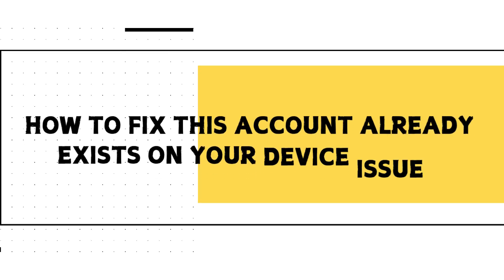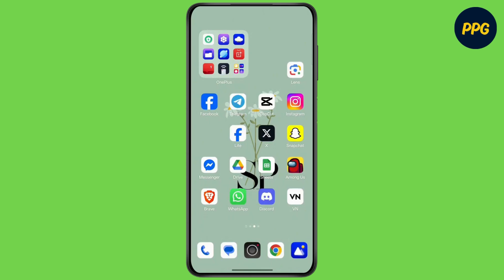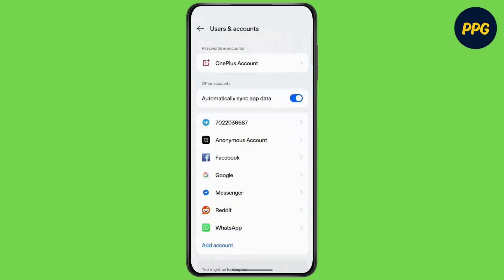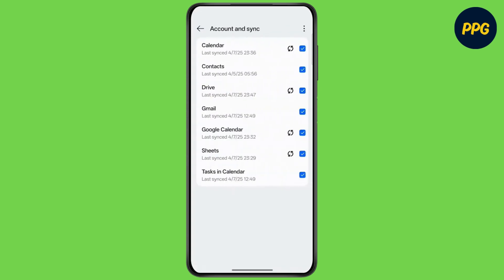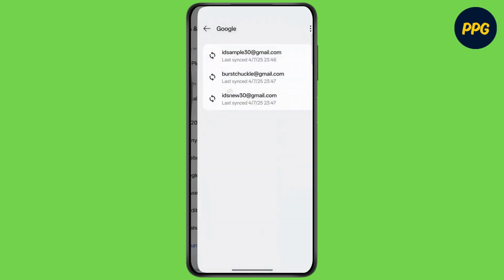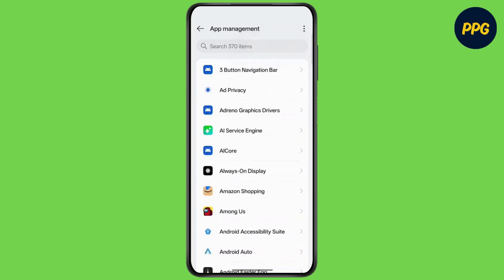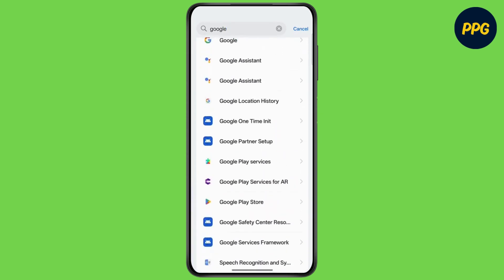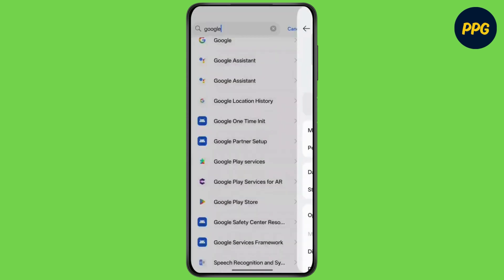How To Fix This Account Already Exists on your Device Issue ?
Hello Guys,

Welcome to our step-by-step guide on "How To Fix This Account Already Exists on your Device Issue"! If you're encountering the frustrating error message that says "This account already exists" on your device, this video is here to help. Whether it’s on your Android phone, iPhone, or computer, we’ll guide you through the troubleshooting steps to resolve this issue. From account conflicts to syncing problems, you’ll learn how to fix this error and regain access to your apps or services.

In this video, we will show:

How to fix the “This account already exists” error

Troubleshooting steps for account conflicts

How to resolve account syncing issues

Ways to remove duplicate accounts on your device

How to resolve the "account already exists" issue on Android/iPhone